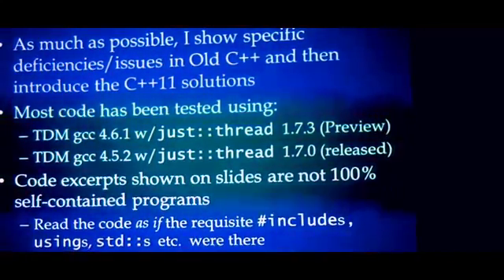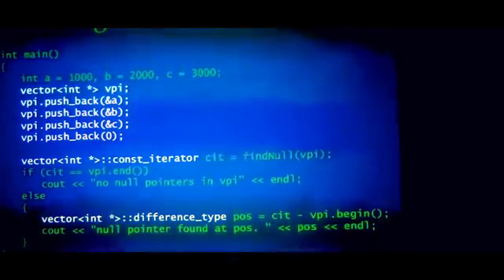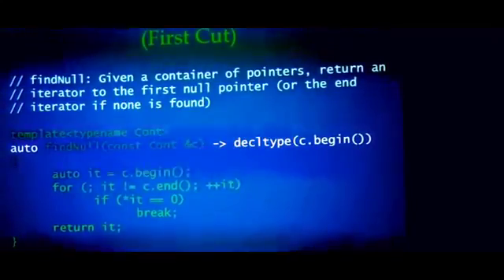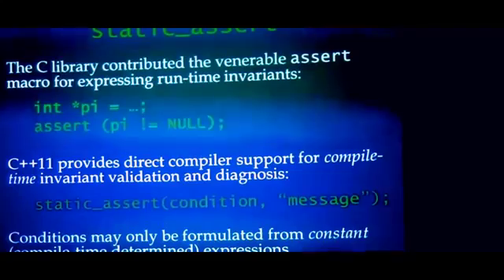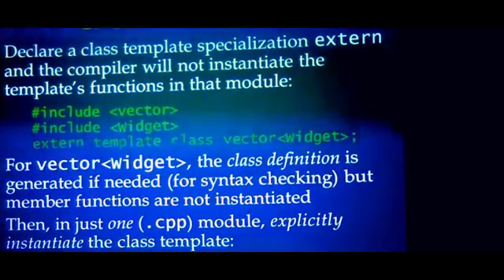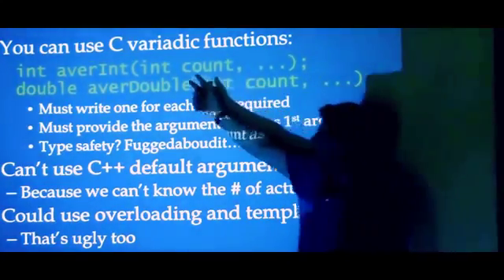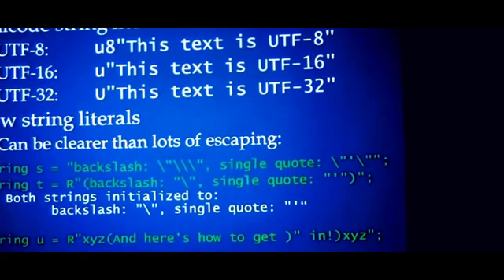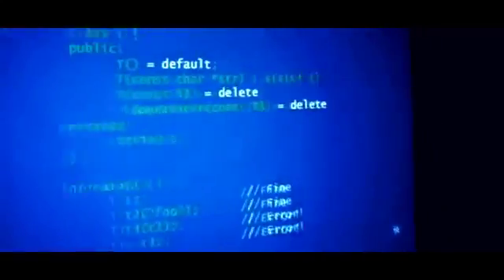Leor Zolman A Zephyr Overview of C++11 Part I 2016 HD